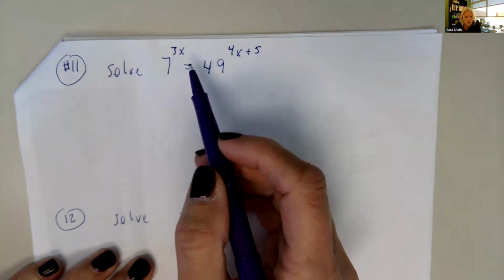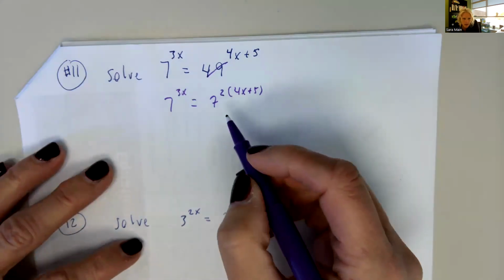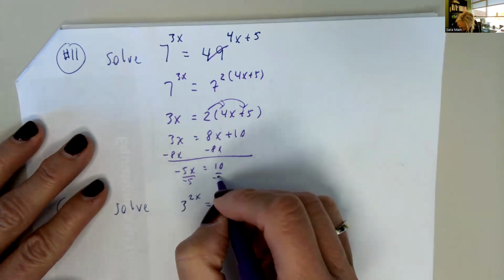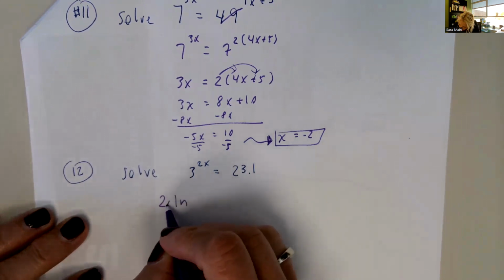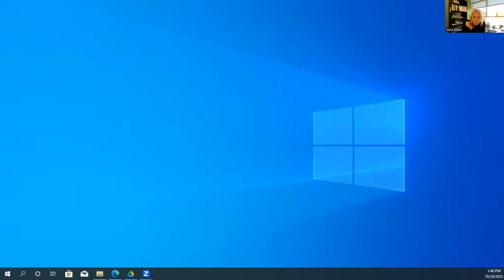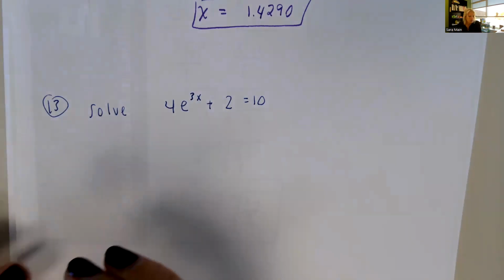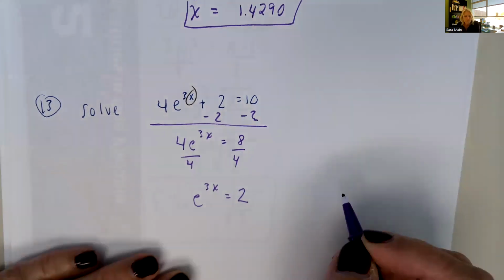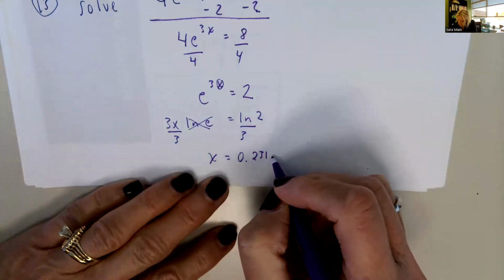math 151 Ch 4 test review # 11 13